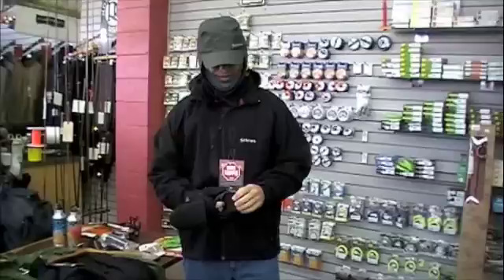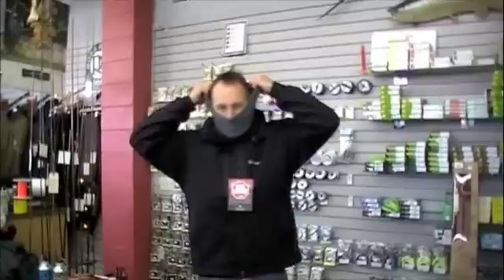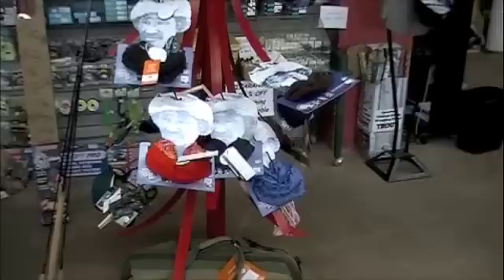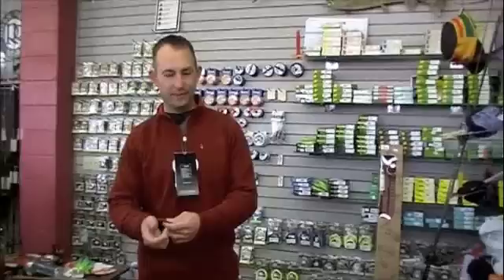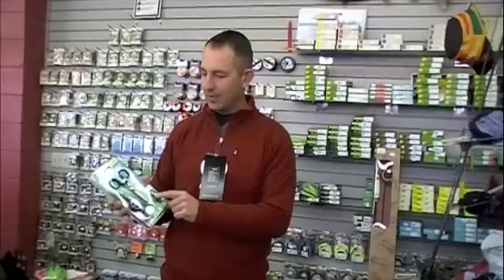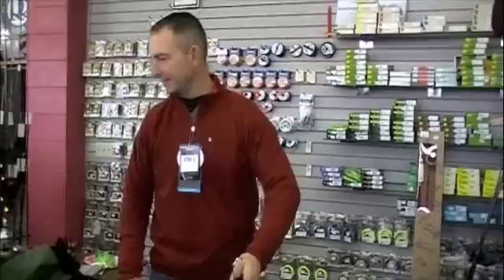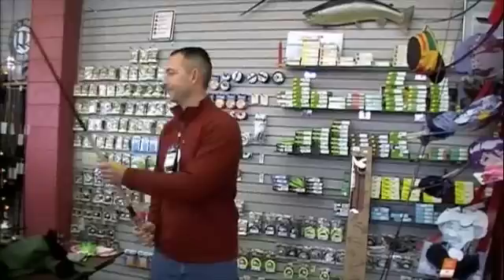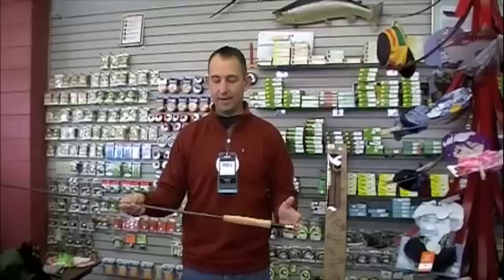Fly Fishing Gifts for Christmas 2009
What are the top Christmas Gifts for the angler this year? Check out this list of fly fishing equipment and stocking stuffers from CaddisFlyShop.com.